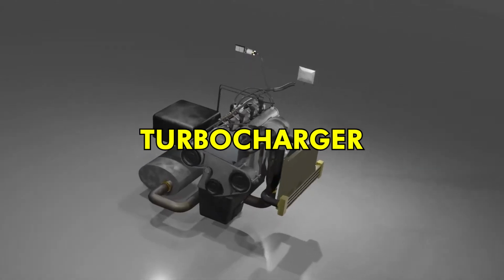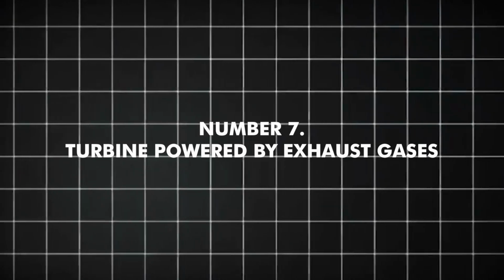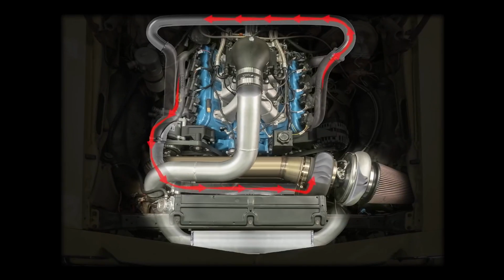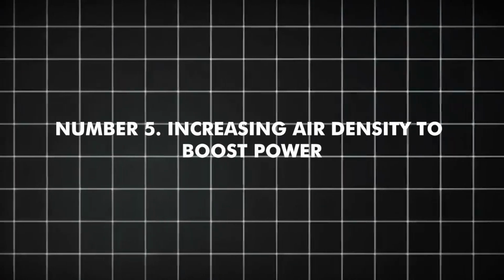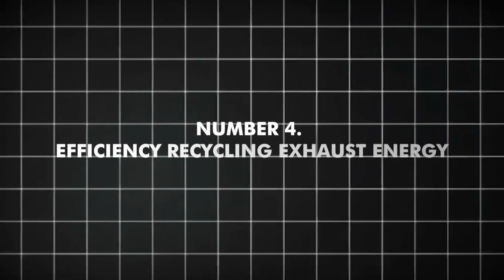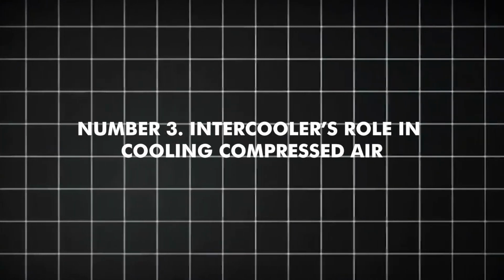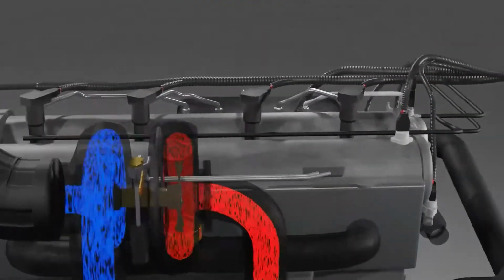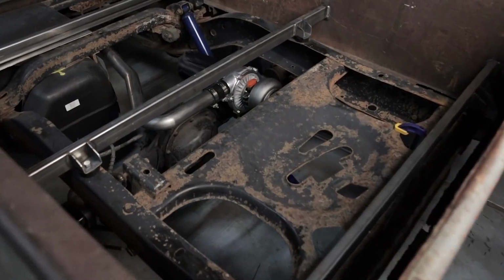How Turbo Engines Work Explained Simply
Join us as we break down how turbocharged engines really work — in the simplest way possible! 🔧✨ Discover how a turbo uses exhaust gases to spin a turbine, push more air into the engine, and create more power without increasing engine size. 💨🔥

From boost pressure to turbo lag, we explain every key term in plain language  perfect for beginners, car lovers, and anyone curious about how this magical spinning device gives your engine that extra punch. 🏎️💥

Whether you're into performance cars or just want to understand what’s under the hood, this easy-to-follow guide will leave you saying, “Now I get it!” ✅🧠